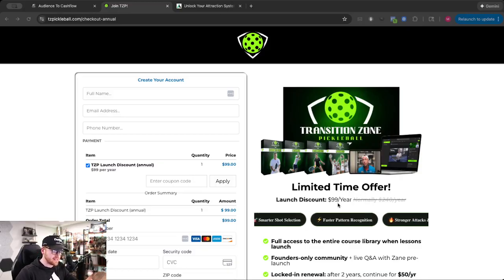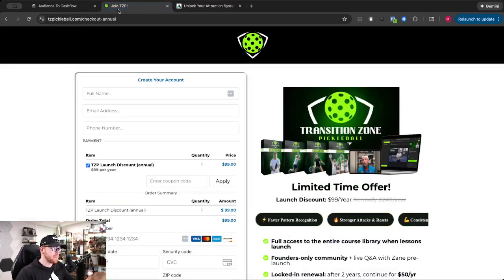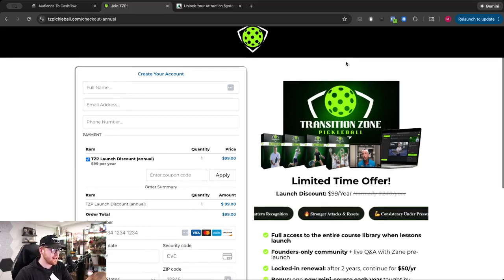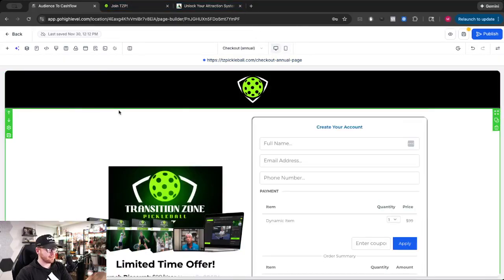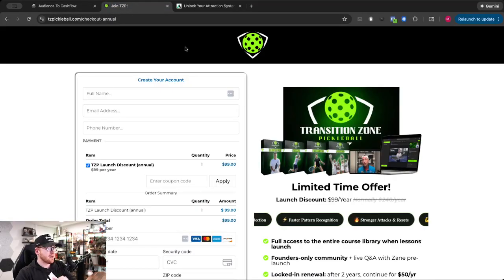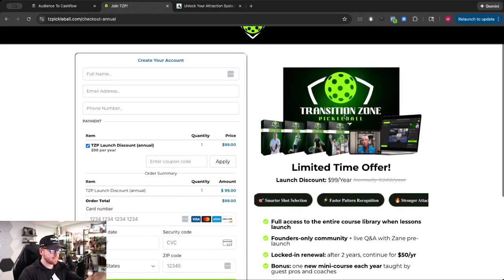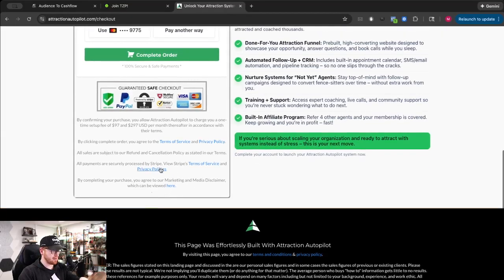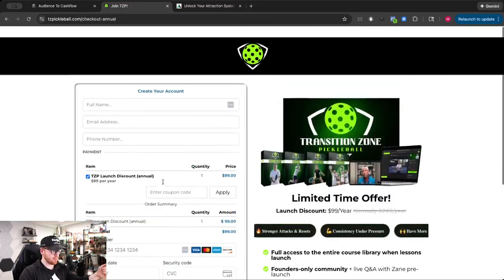High-Converting Checkout Page Layout (GoHighLevel Tutorial for More Sales)